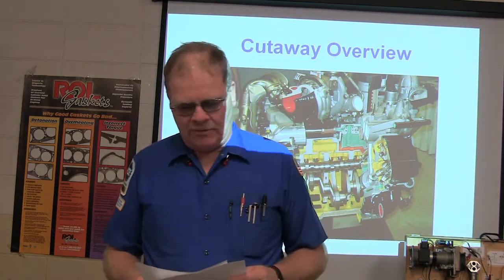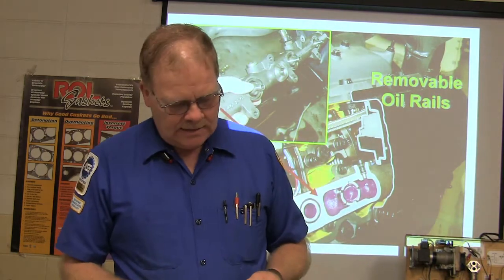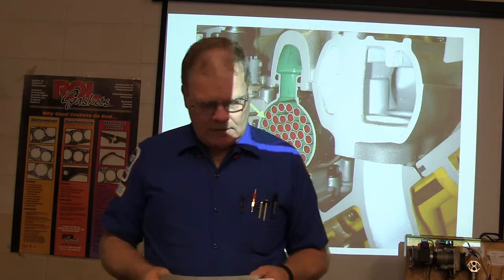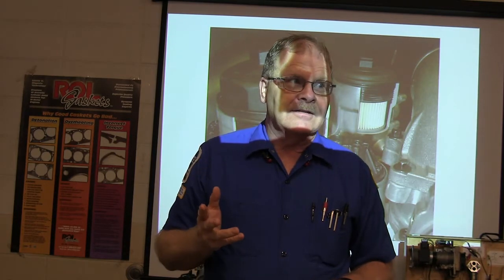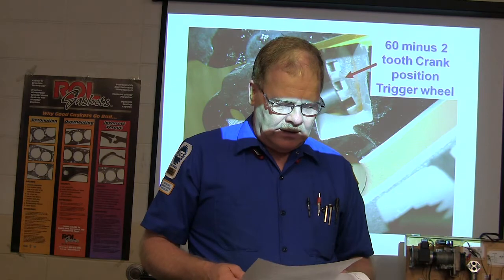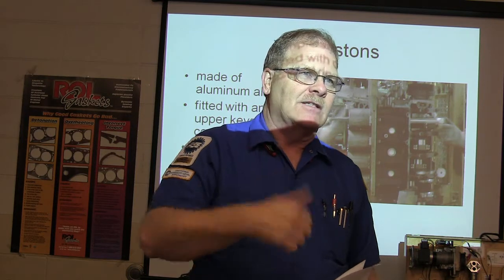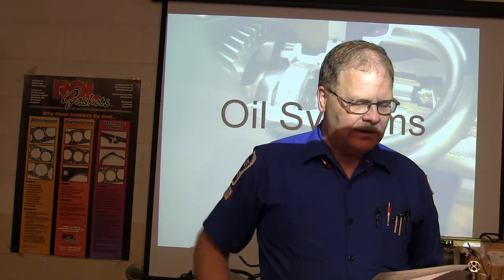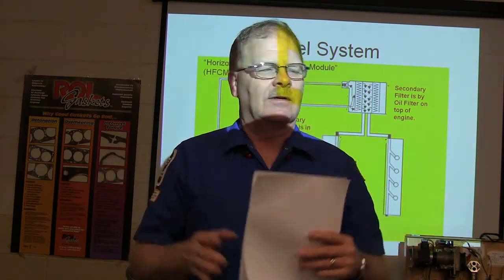Fundies Day 14 Tires and Stories